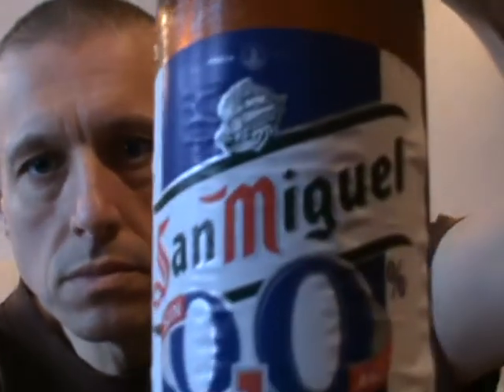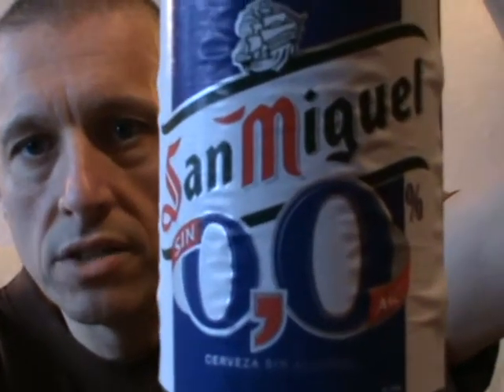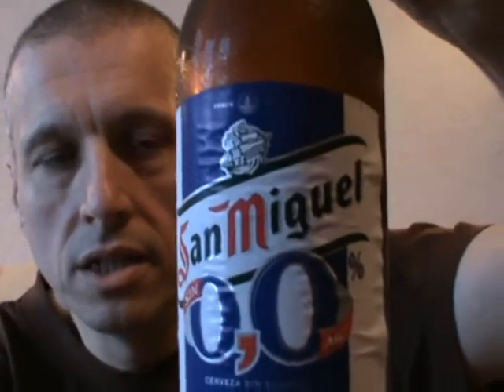San Miguel 0.0% Lager SPAIN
A review of the non alcoholic San Miguel 0.0% Lager from SPAIN..